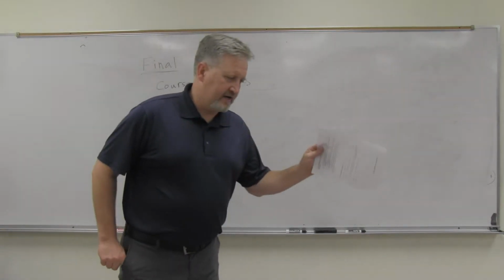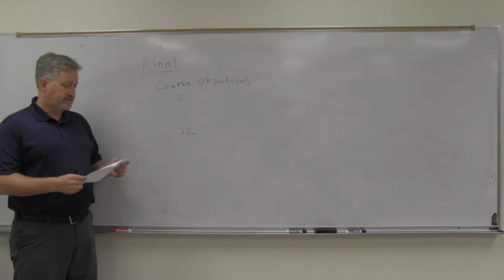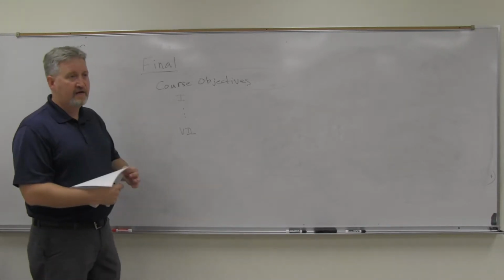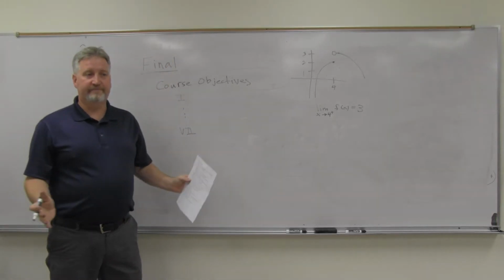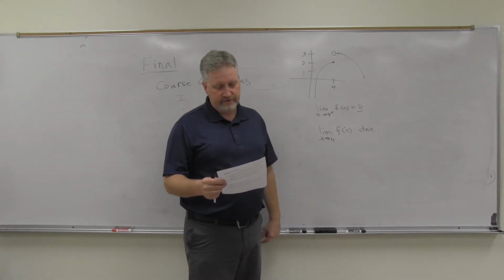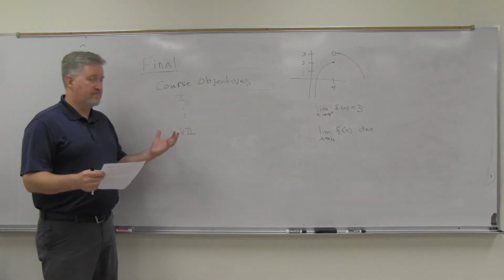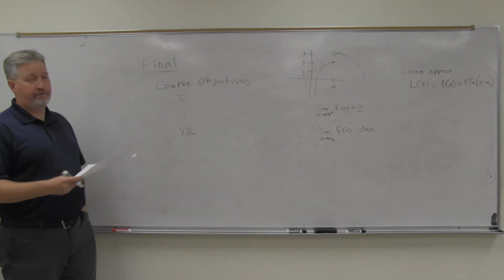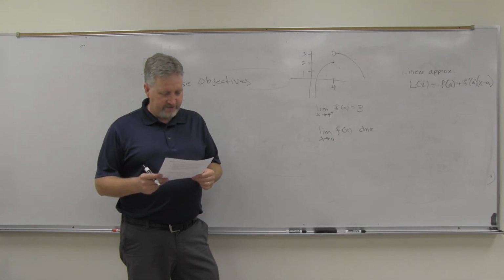MTH 261 More about the Final